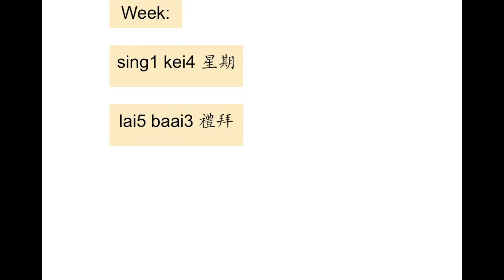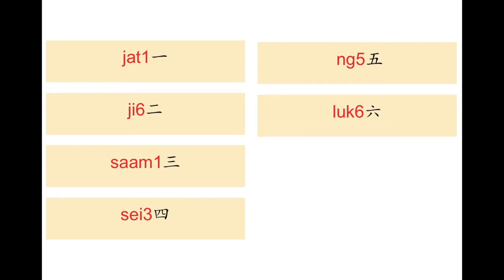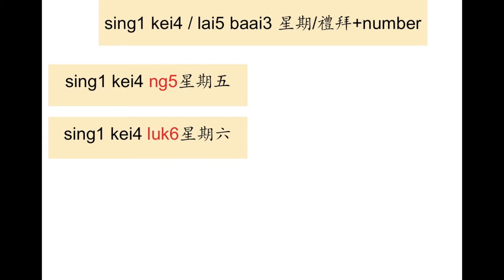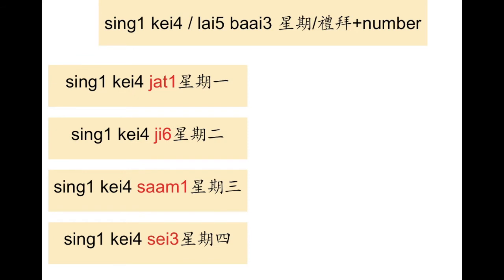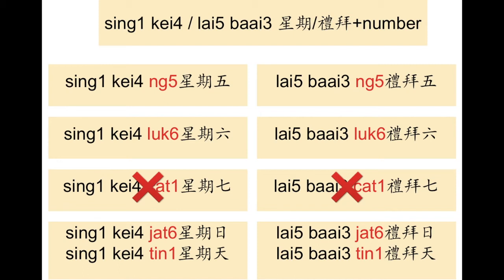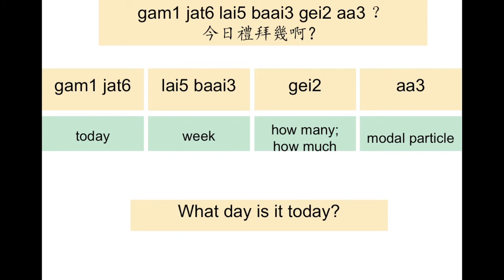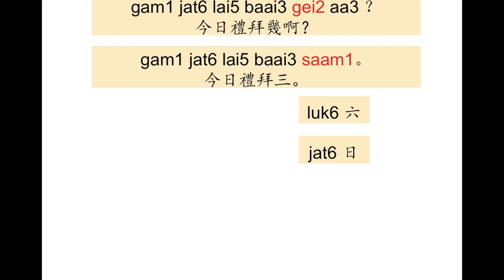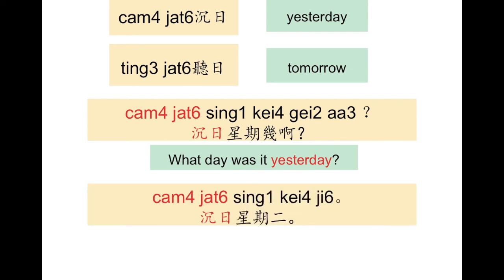Basic Cantonese#Say Monday to Sunday in Cantonese||基礎粵語#如何用粵語説星期一到星期日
Learn how to say Say Monday to Sunday in Cantonese with Angela!

sing1 kei4 jat6 星期日/sing1 kei4 tin1 星期天Sunday
lai5 baai3 jat6禮拜日/lai5 baai3 tin1禮拜天

cam4 jat6 sing1 kei4 gei2 aa3 ？
沉日星期幾啊？
What day was it yesterday?
cam4 jat6 sing1 kei4 ji6。
沉日星期二。
Yesterday was Tuesday.

gam1 jat6 sing1 kei4 gei2 aa3 ？
今日星期幾啊？
What day is it today?
gam1 jat6 sing1 kei4 saam1。
今日星期三。
Today is Wednesday.

ting3 jat6 sing1 kei4 gei2 aa3 ？
聽日星期幾啊？
What day is it tomorrow?
ting3 jat6 sing1 kei4 sei4。
聽日星期四。
Tomorrow is Thursday.